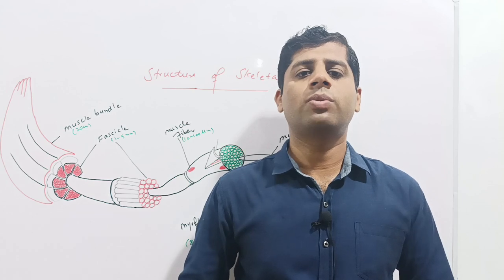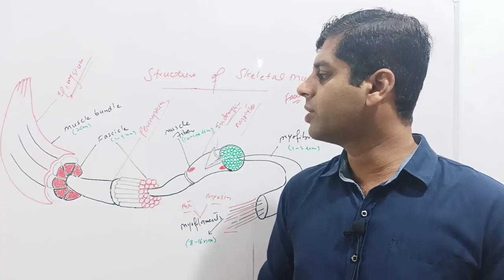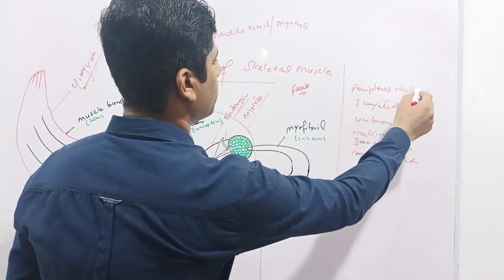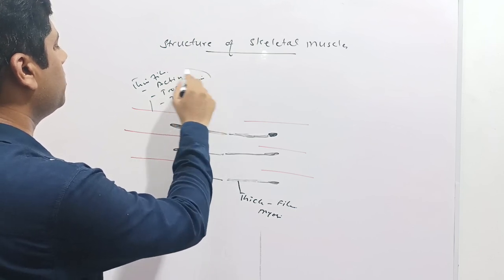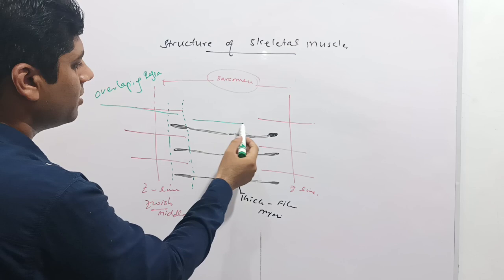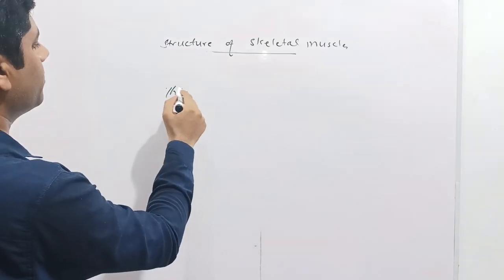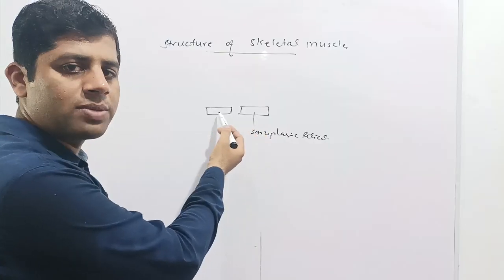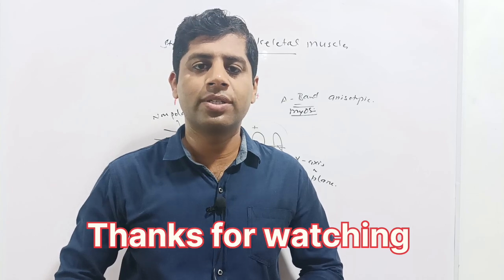Structure of Skeletal Muscles | Ultrastructure of Skeletal Muscles | Actin Myosin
This lecture will make you learn the deep concepts of skeletal muscles. The skeletal muscles are the voluntary muscles attached to the bones or skeleton by means of tendons and are responsible for the entire body movements.
Here you will learn about the following components of the skeletal muscles.
1. Structure of skeletal muscles
2. Skeletal Muscles
3. Ultrastructure of skeletal muscles
4. Thin and thick filaments
5. Actin and myosin filaments
6. Actin, myosin, tropomyosin and troponin
7. The size of different components of the skeletal muscles
8. Muscle contraction mechanism
9. T. Tubules
10. Sarcomere
11. Muscle Fibers
12. Perimysium
13. Endomysium
14. Epimysium
15. Muscle facia